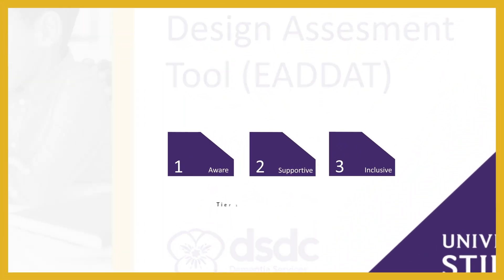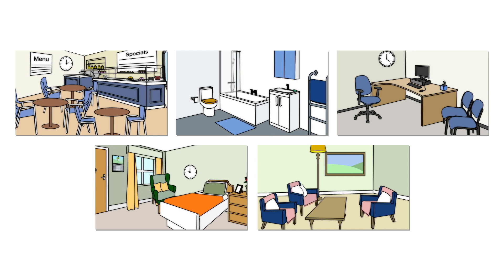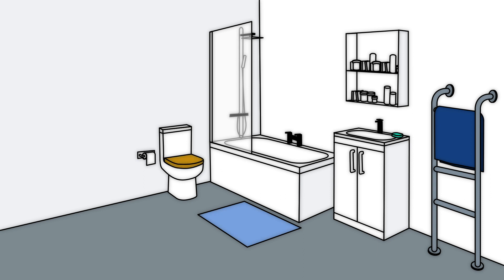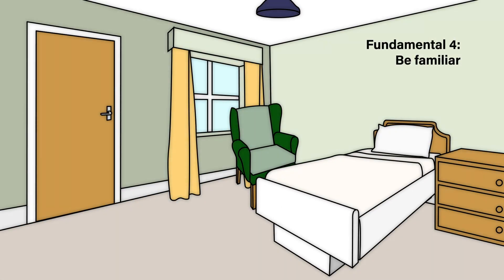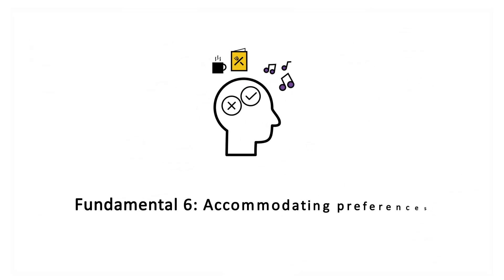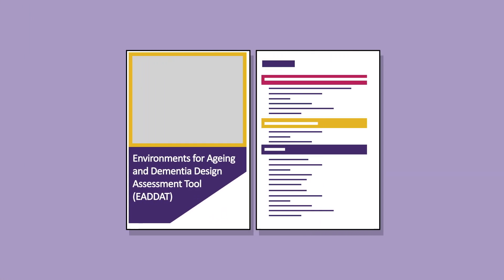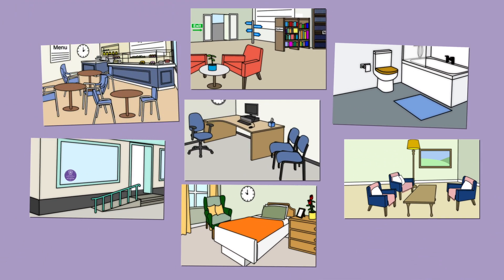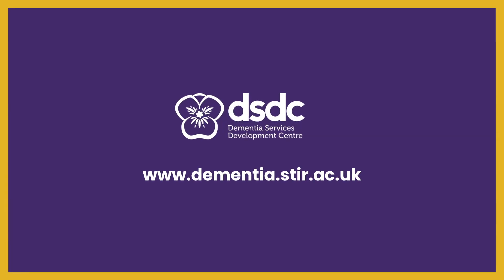Environments for Ageing and Dementia Design Assessment Tool (EADDAT) Tier 1 Animation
Overview of DSDC's Environments for Ageing and Dementia Design Assessment Tool (EADDAT) Tier 1